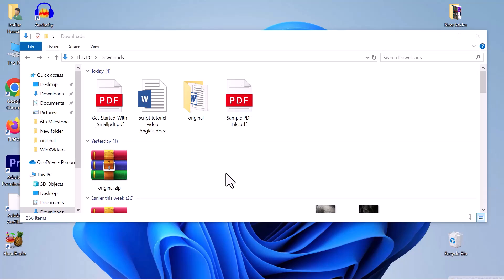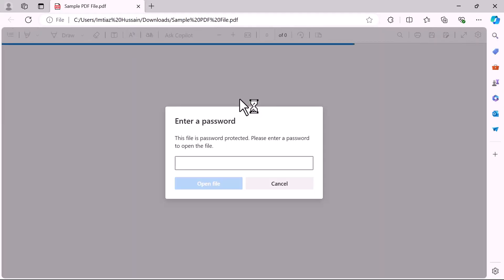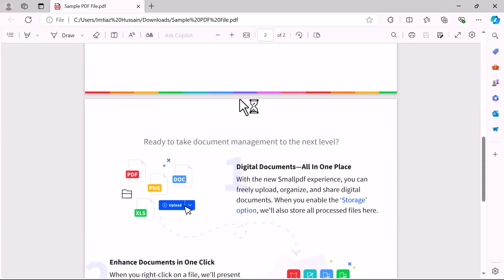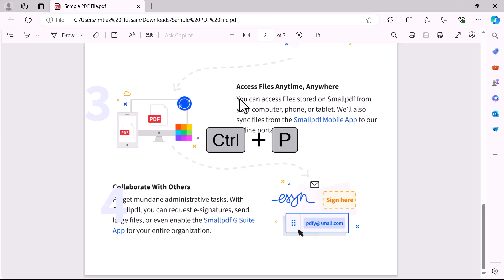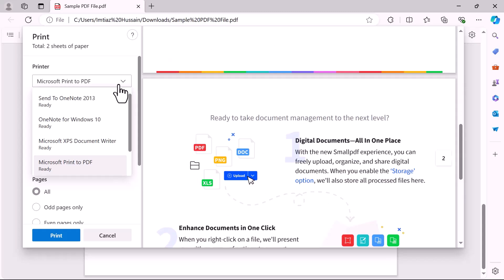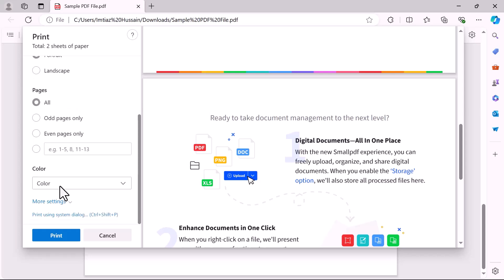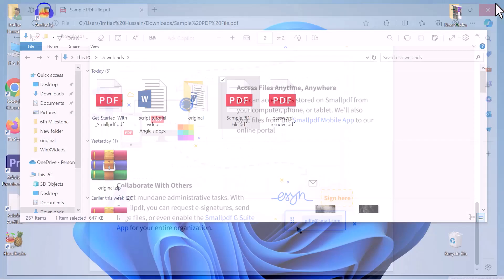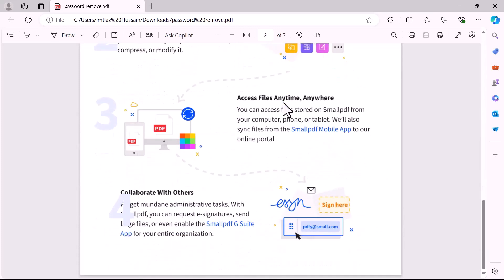How to Remove Password From PDF File (2025)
In this informative video, we will guide you through the process of removing a password from a PDF file in 2024. Whether you have forgotten the password or simply wish to access your document without restrictions, our step-by-step tutorial will provide you with the necessary tools and techniques. Join us as we explore various methods to unlock your PDF files efficiently and securely.